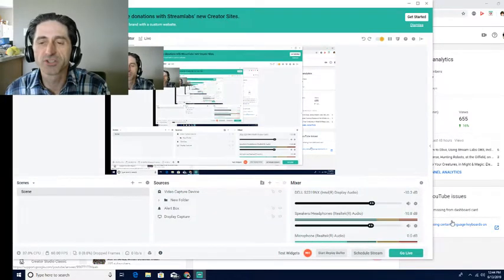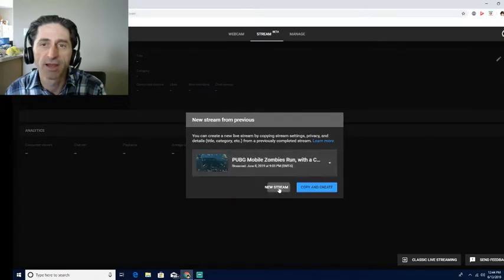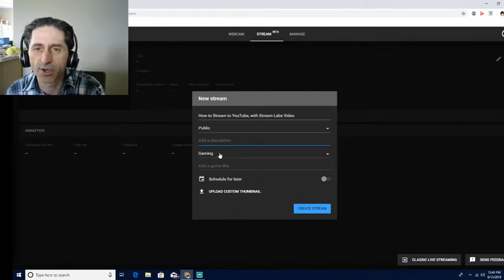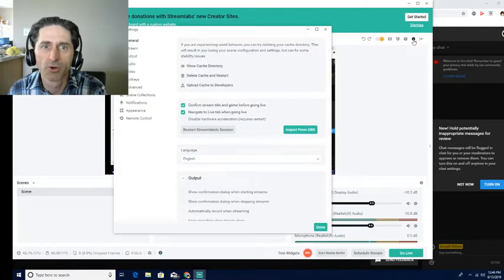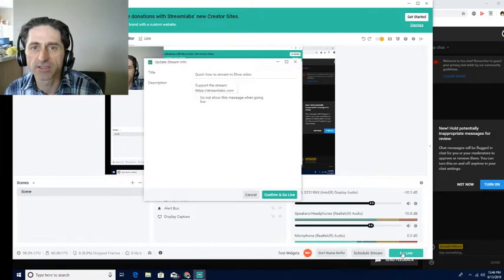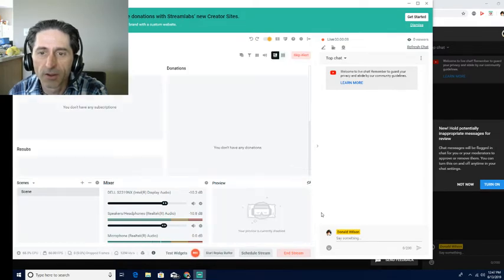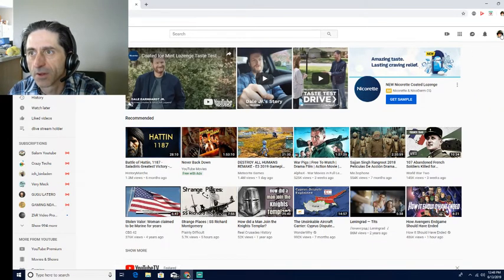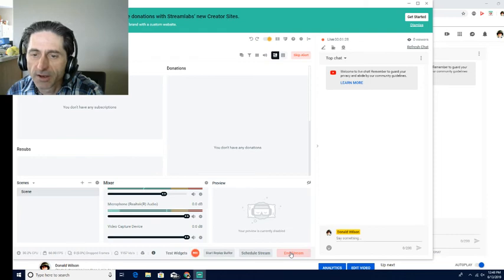How to Stream to YouTube, Using Stream Labs OBS.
In this video I show you how to use Stream Labs OBS to stream to YouTube.  I show you how to use the control room to get your stream key and go live.